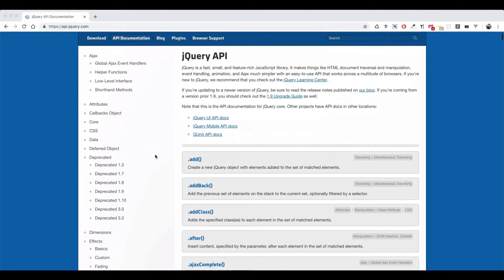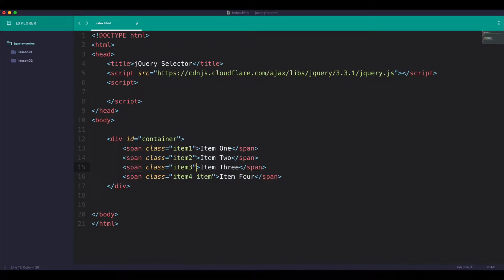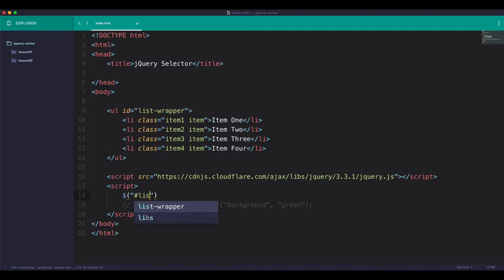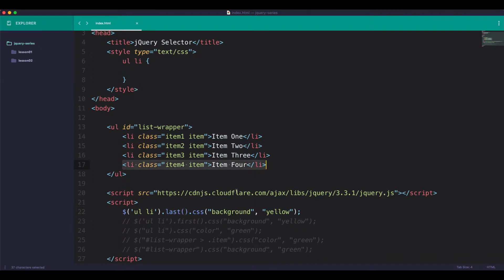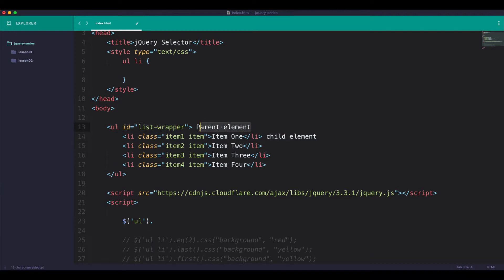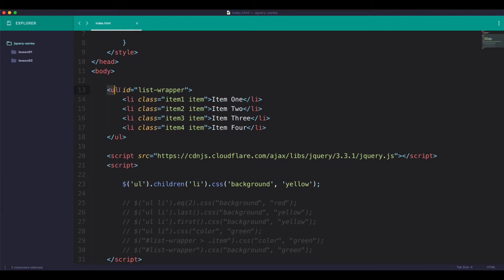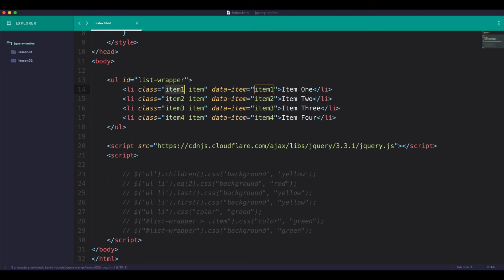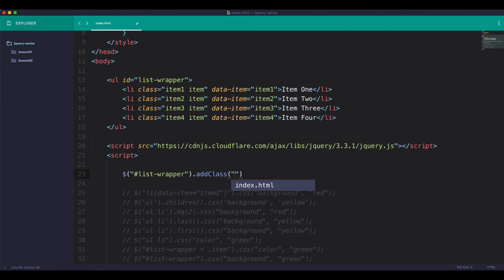jQuery series 2 selectors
jQuery ကို CDN နှင့် ချိတ်ဆက်အသုံးချခြင်းများ၊ jQuery selector များကို ပုံစံအမျိုးမျိုးဖြင့် select မှတ်ပုံတို့ကို ရှင်းပြထားခြင်း ဖြစ်ပါသည်။